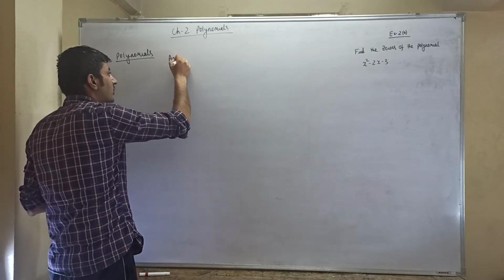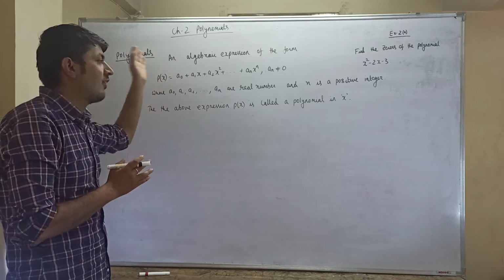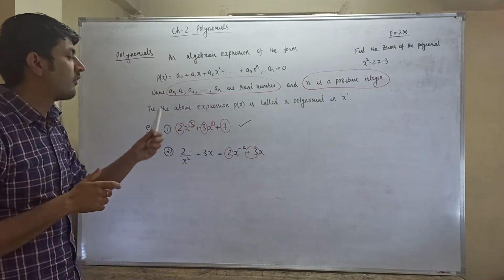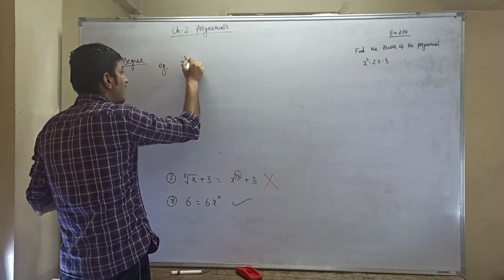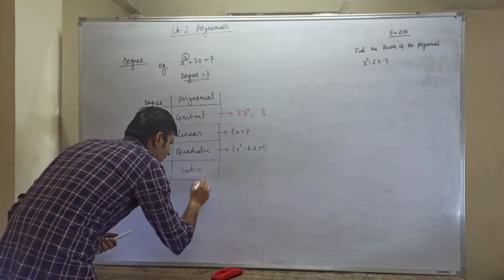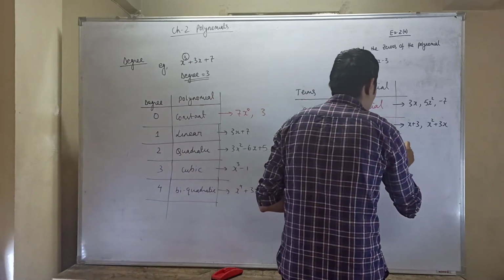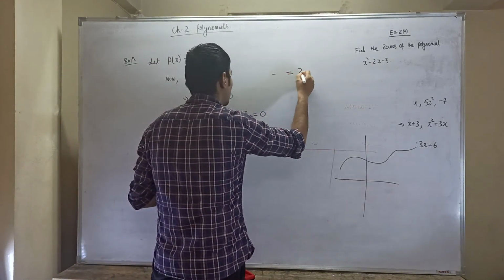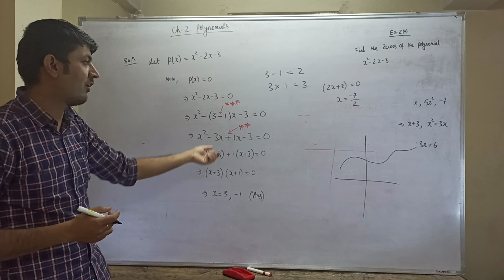Class -10 MBOSE MATHS ch- 2 polynomial Introduction